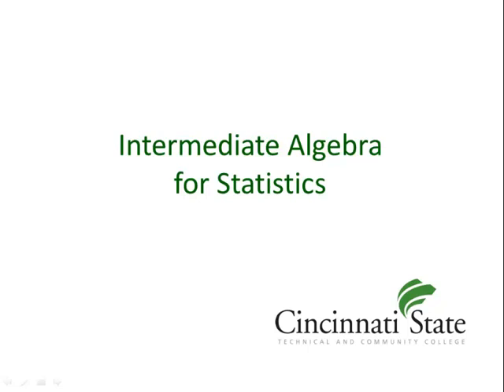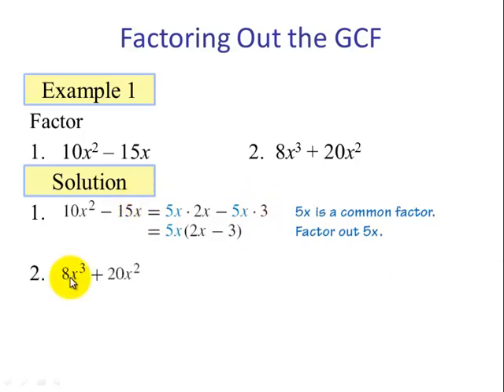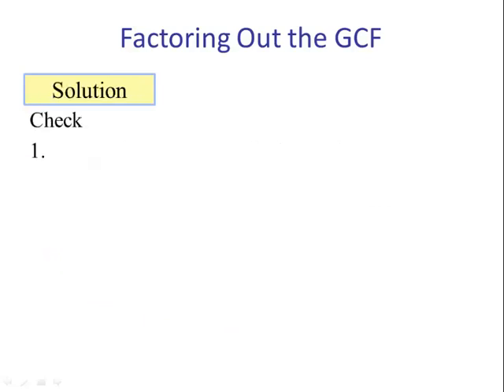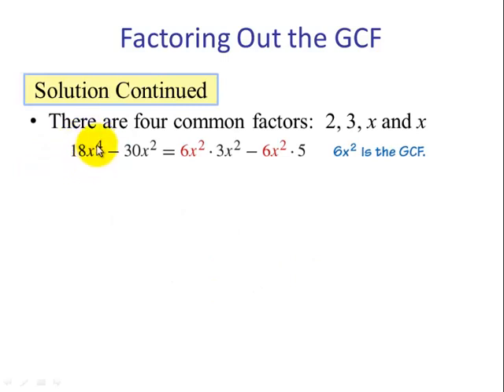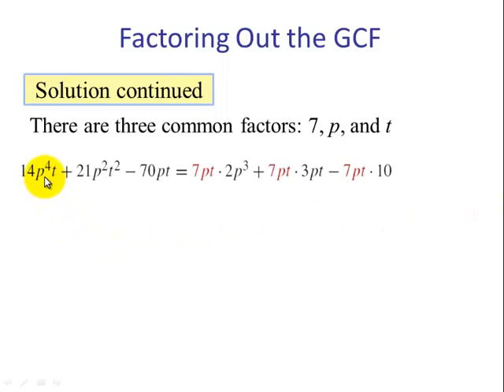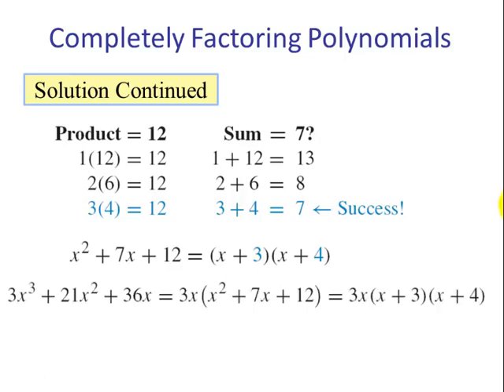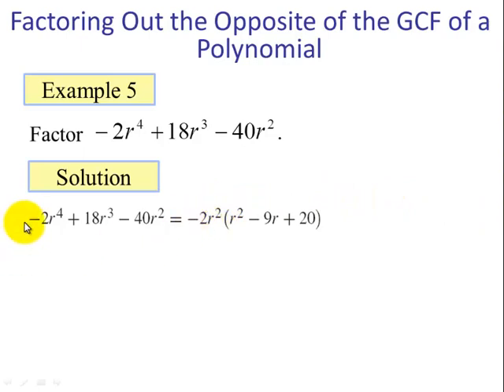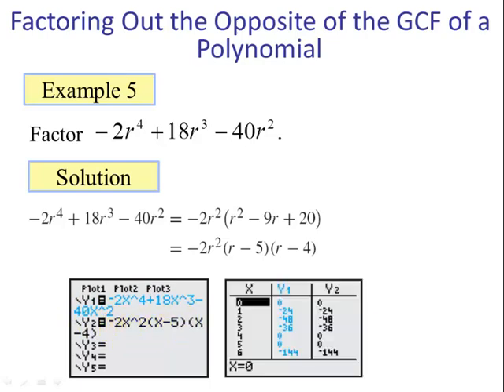Section 8.2 Part 1